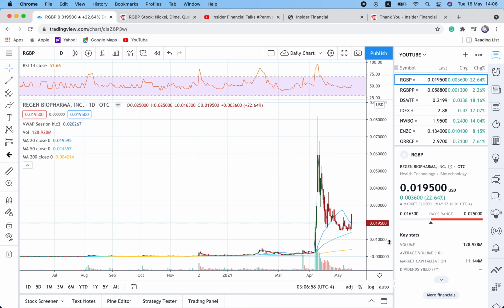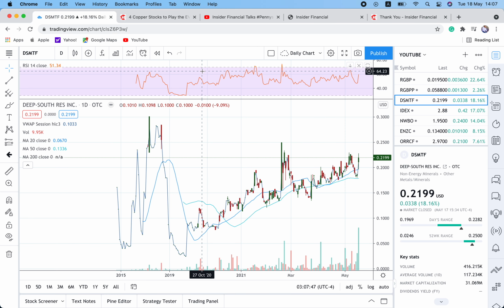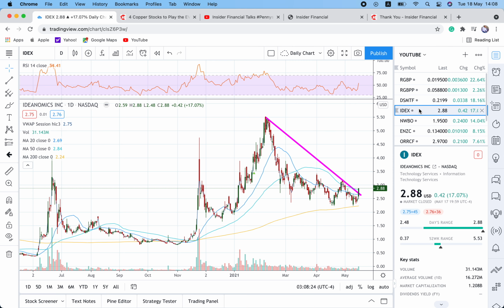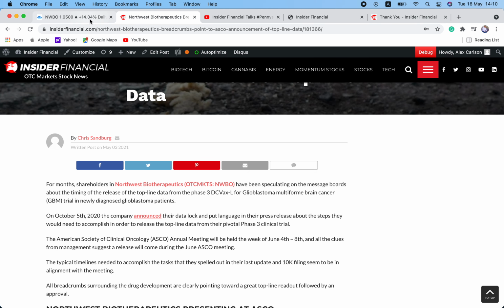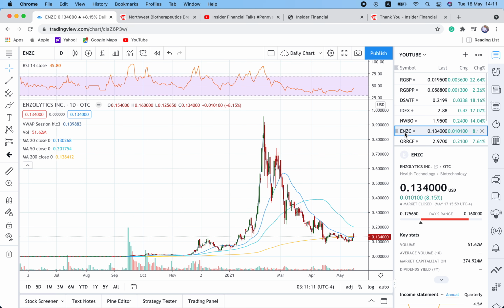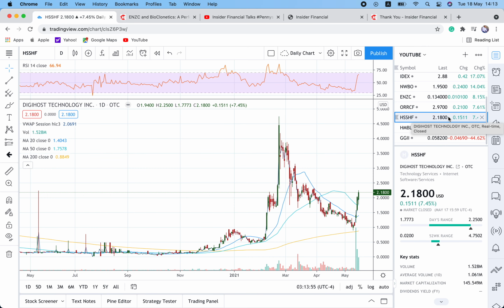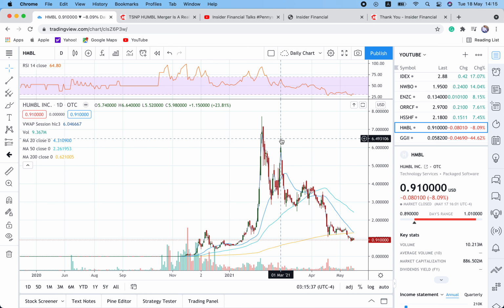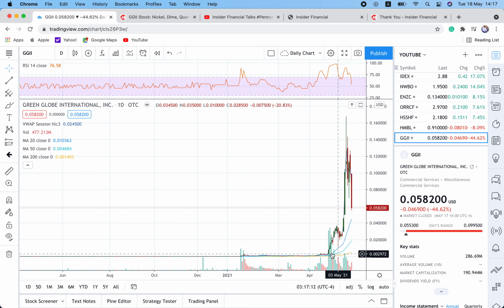Insider Financial Talks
Alex Carlson, the editor-in-chief of Insider Financial, discusses Monday's price action on the OTC Markets and NASDAQ.